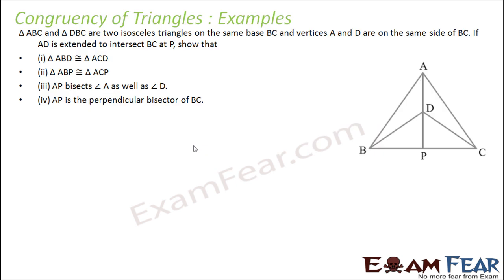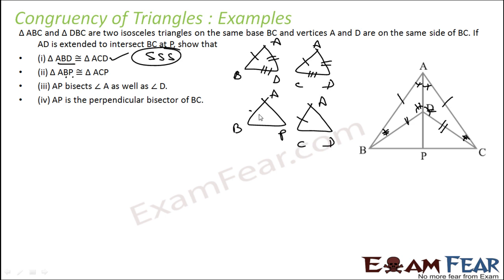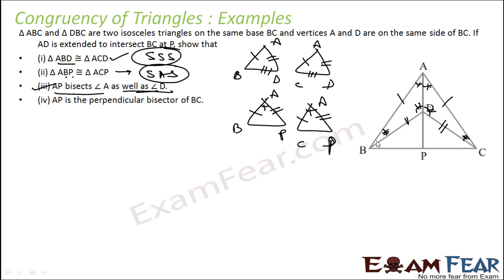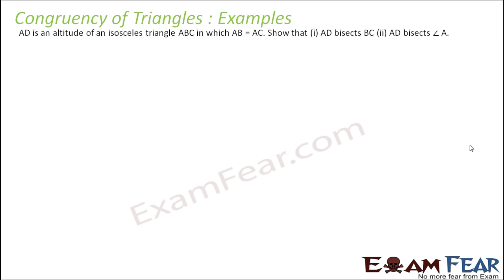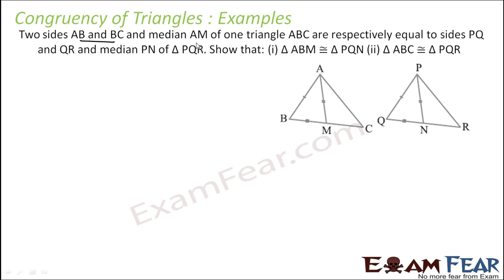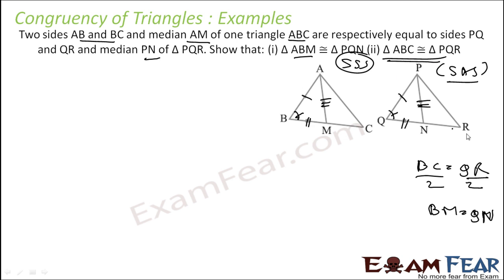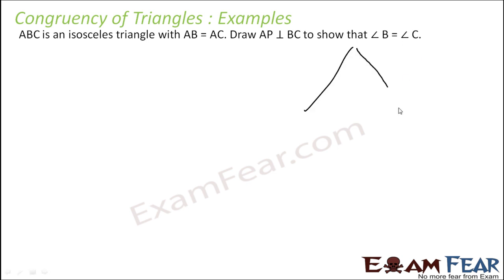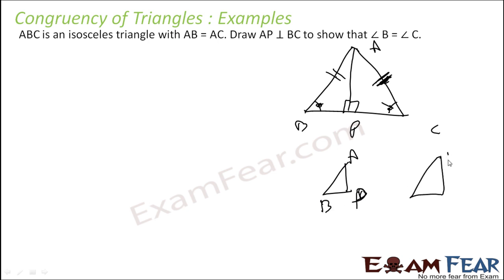Maths Triangles part 12 (SSS, RHS congruency : Numerical) CBSE class 9 Mathematics IX